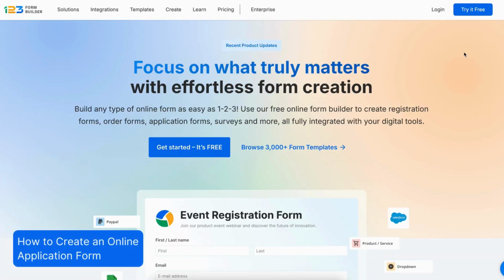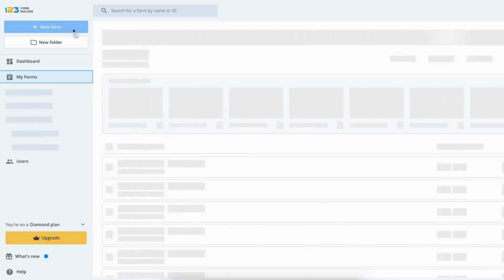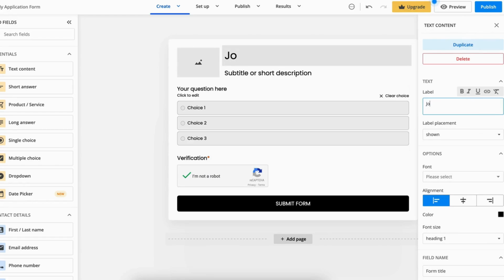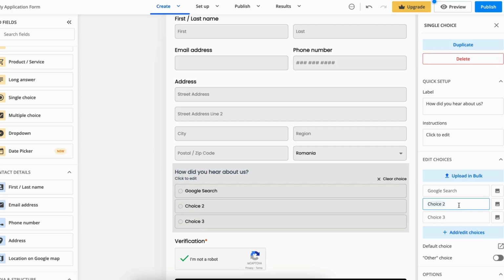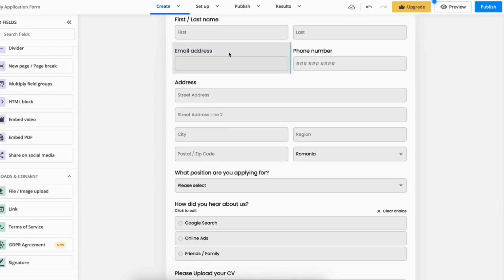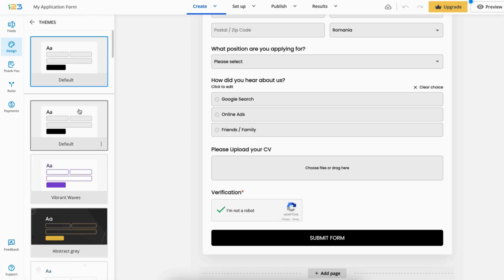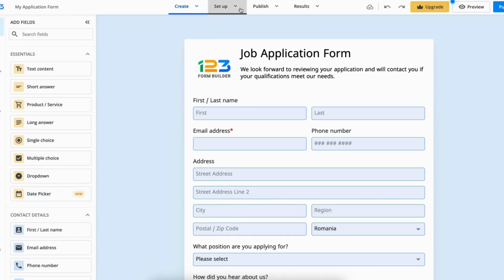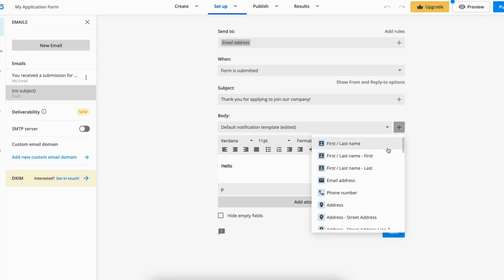How to Create an Online Application Form | 123FormBuilder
Learn how to create a professional and customized online application form using 123FormBuilder in this step-by-step tutorial. Whether you're a business owner, HR professional, or just getting started, this video will guide you through the entire process—from setting up your form to publishing it online.

📌 Key Topics Covered:
- Creating a new form from scratch
- Adding and customizing form fields
- Designing your form to match your brand
- Configuring email notifications
- Publishing and testing your form